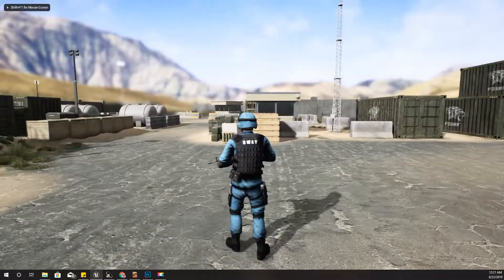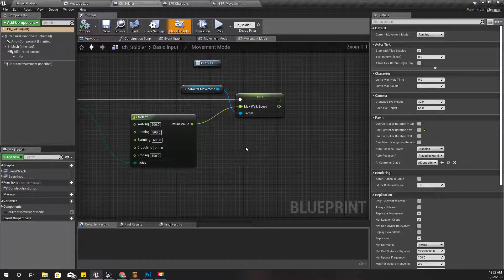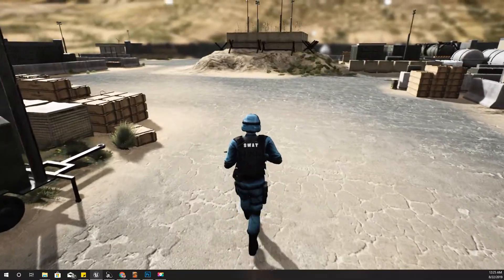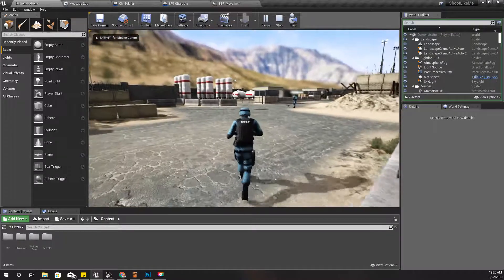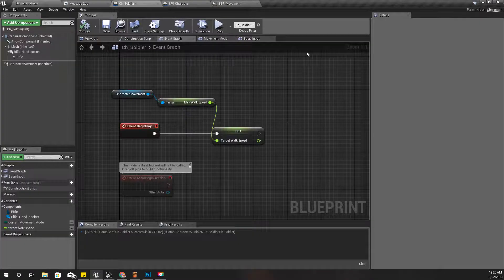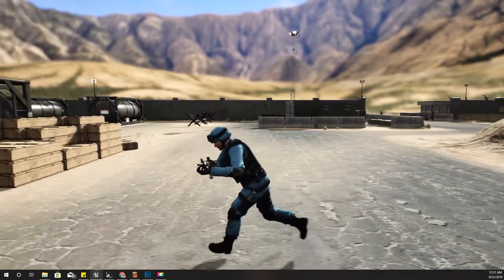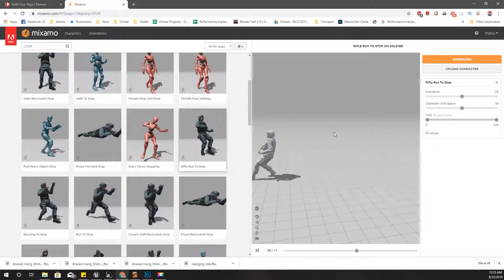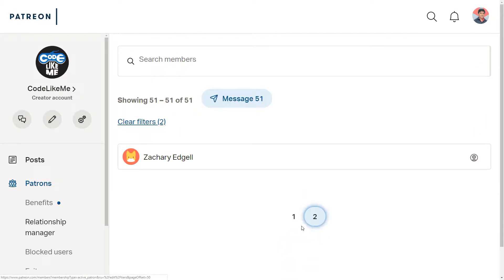Unreal Third Person Shooter #8 - Smooth Speed Transition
. In this episode of my unreal engine third person shooter series, I am going to implement a way to smoothly change the speed of the character when it changes the movement mode. For example, my character can have different movement modes like walking, running, crouching, sprinting and when i change this mode, the transition will be smooth not just from the animations, but also in real character speed.